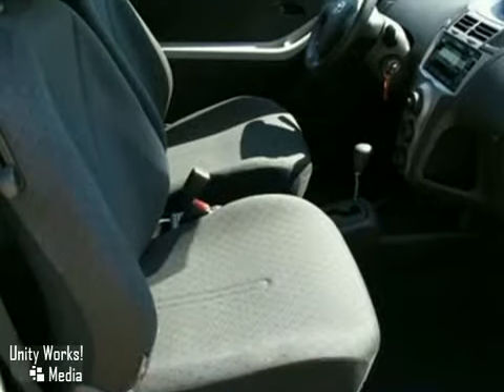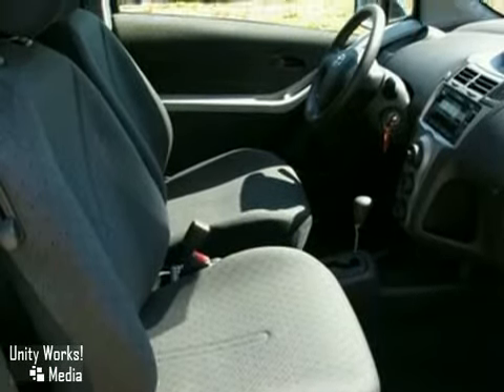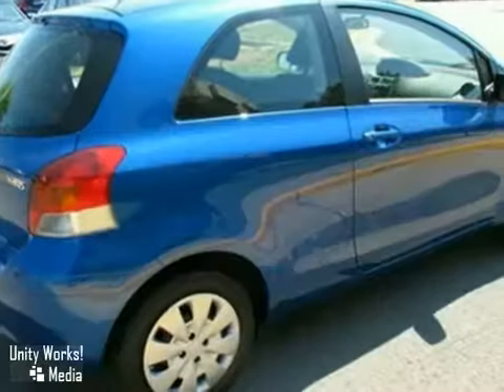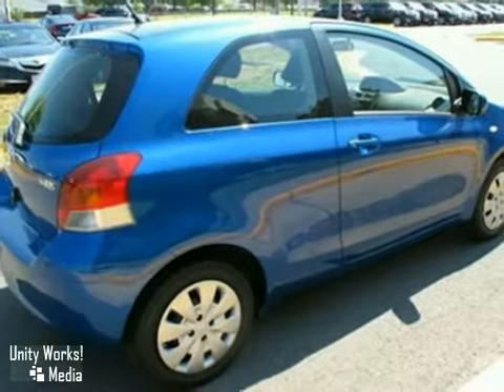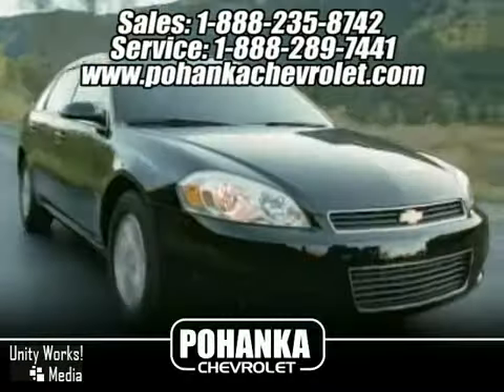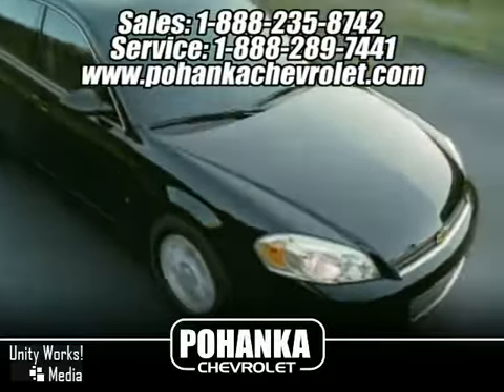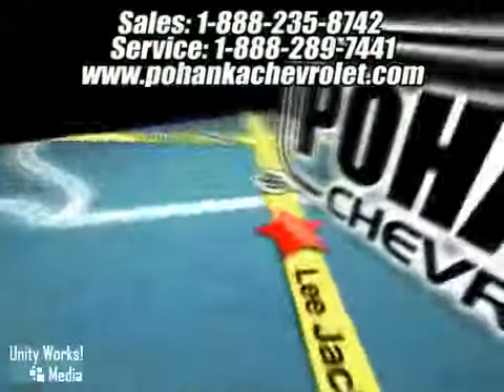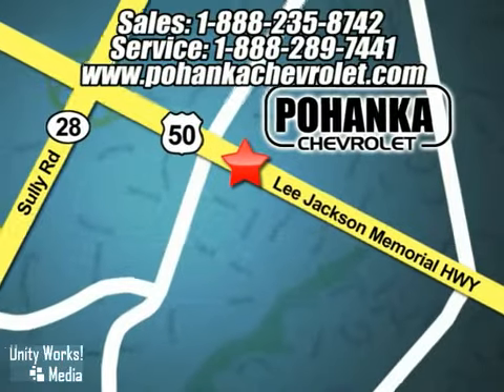2009 Toyota Yaris CP10168 in Washington DC MD Chantilly, - SOLD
SOLD - If you are looking for real value on a great used car, Pohanka Chevrolet in Chantilly VA invites you to come in and test drive this 2009 Toyota Yaris, stock# CP10168. We are conveniently located near Washington DC MD Chantilly, VA and known for our great selection, reliability and quality. Come take a look at this 2009 Toyota Yaris today.

13915 Lee Jackson Hwy
Washington DC MD Chantilly VA, 20151